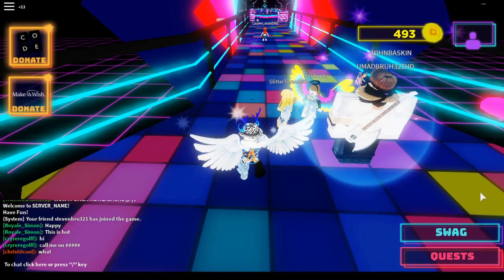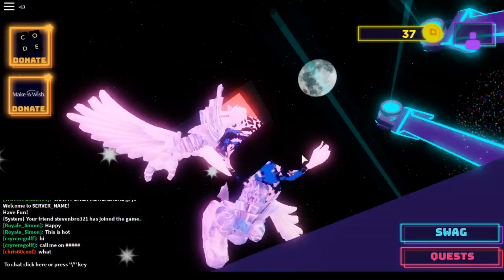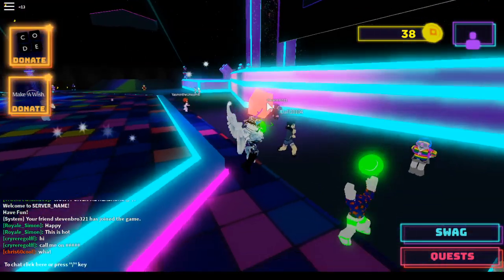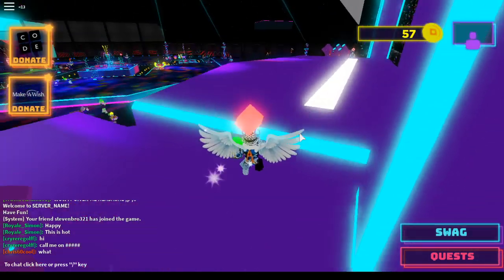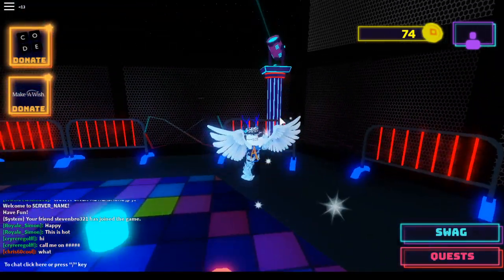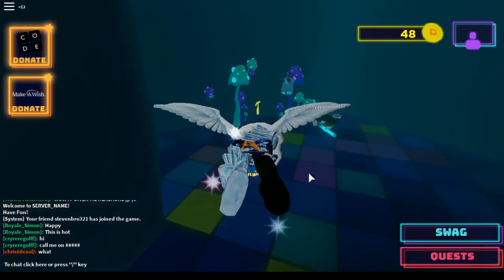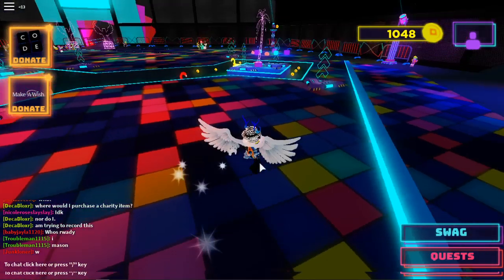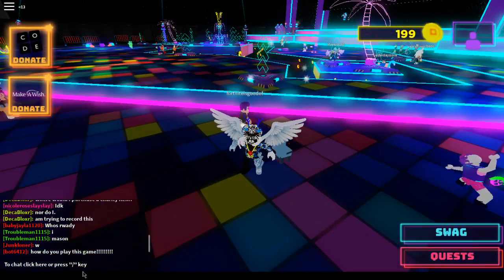Roblox 7th Annual Bloxys! Locations and Items!!!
Welcome to the 7th Annual bloxys. Today we collect all the items for the hunting part of the bloxys!!

too lazy to put roblox group but here is my roblox name DecaBloxr!